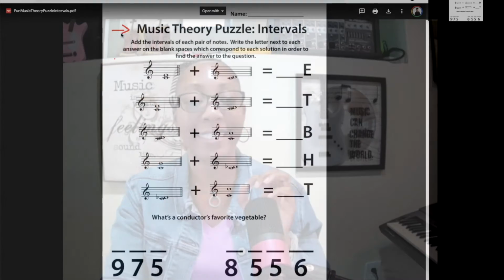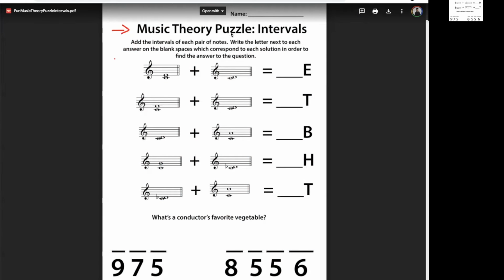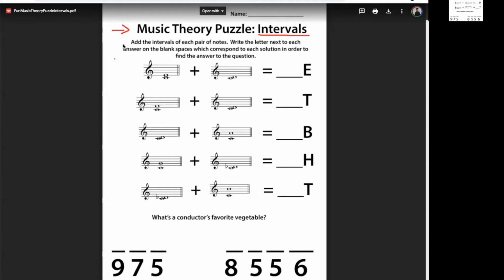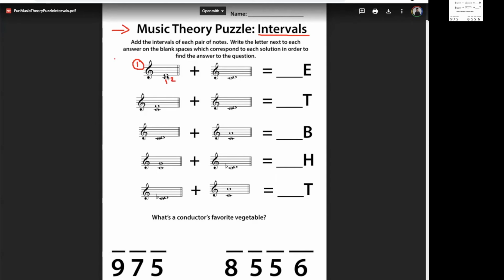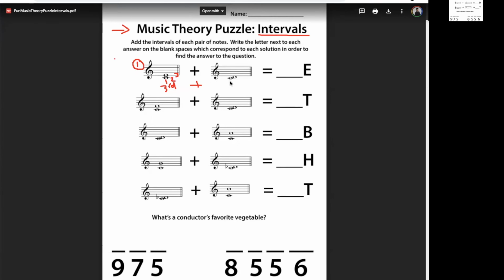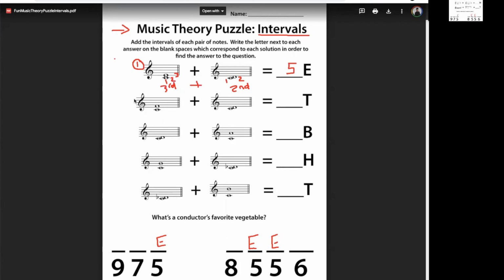Interval Puzzle Video Guide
Please watch this video to better understand how to complete the Music Theory Interval Puzzle assignment. Practice & Enjoy :)